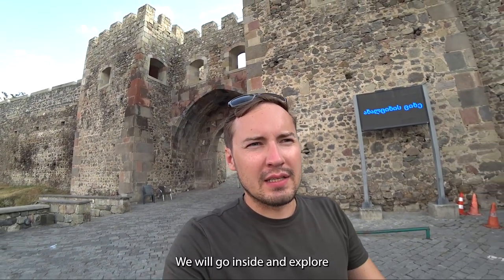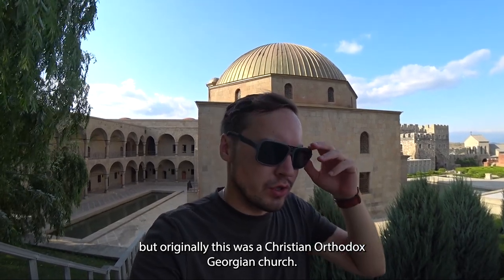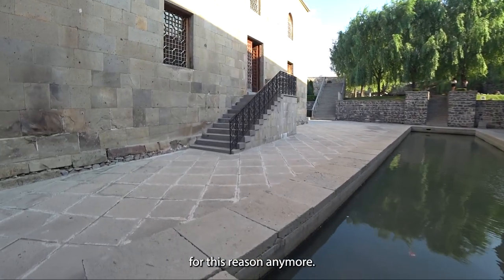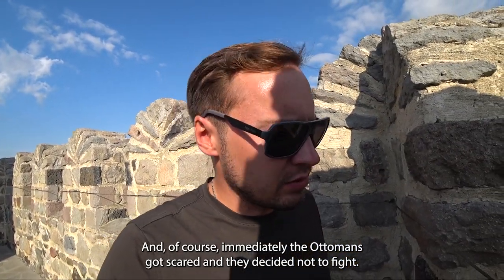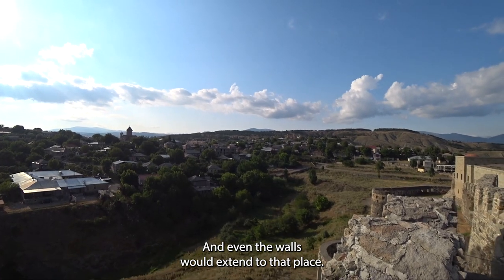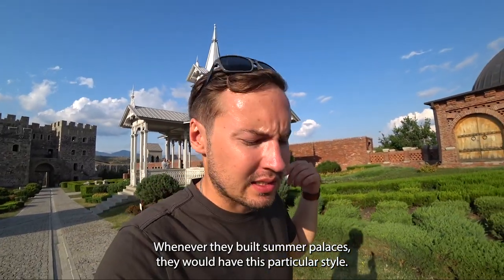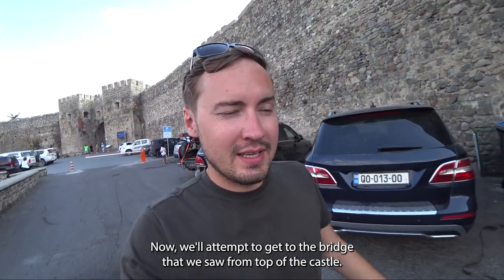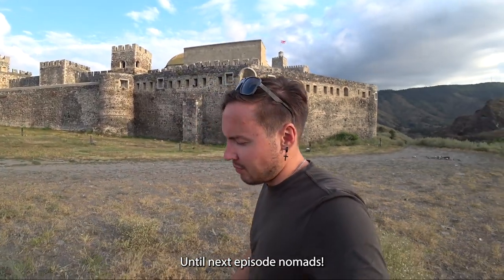This Giant Castle is the Largest in Georgia!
Located in the southern part of Georgia. Akhaltsikhe (Rabati) Castle is a medieval fortress with the construction that started in the 9th century and completed in the 12th. It carries a diverse history with Georgian, Ottoman, and Russian rule. The castle was reconstructed in 2012 and now serves as the main tourist attraction in Samtskhe–Javakheti region.

Follow for back stage content as I travel the unknown places -